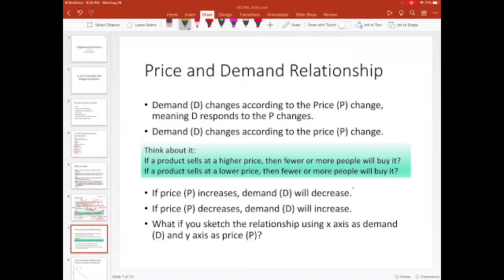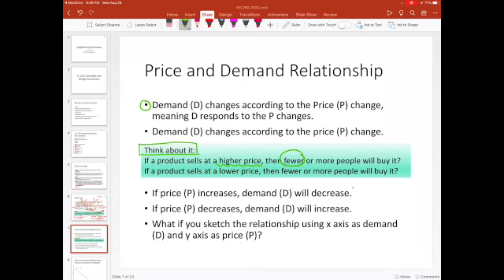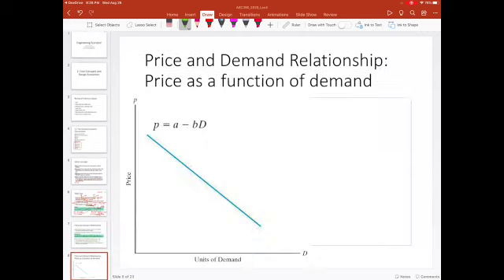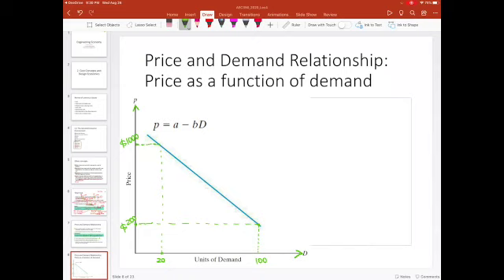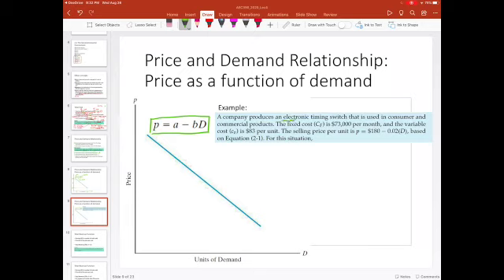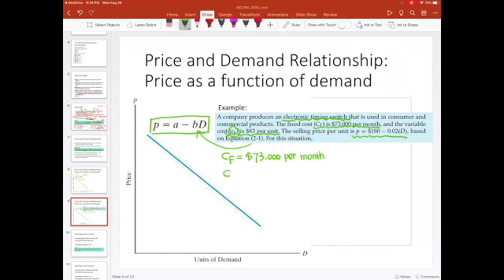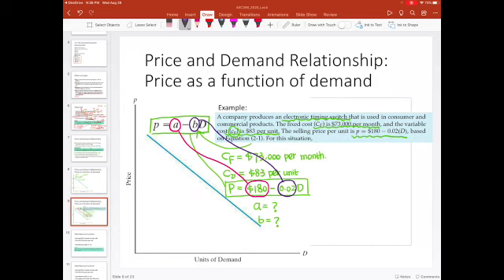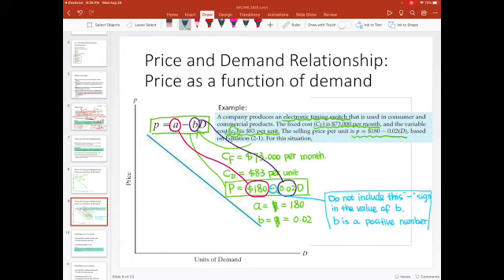IET390 Lec7 Ch2-5 Price and demand